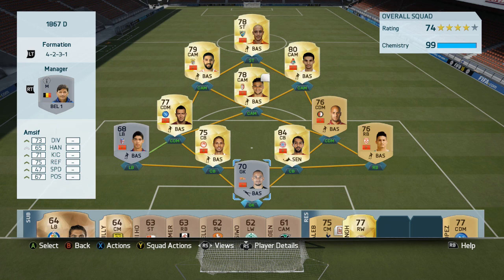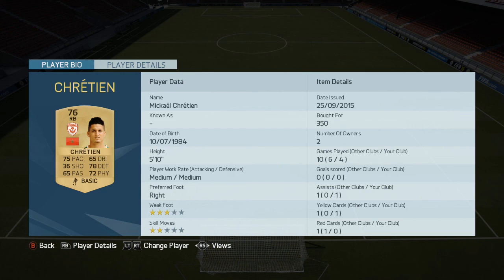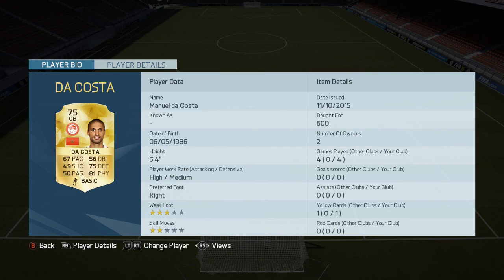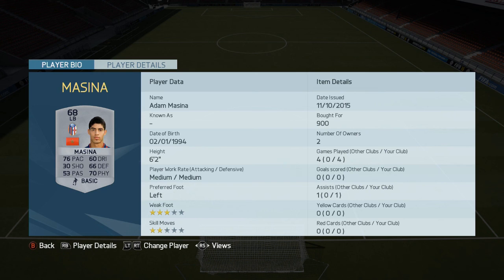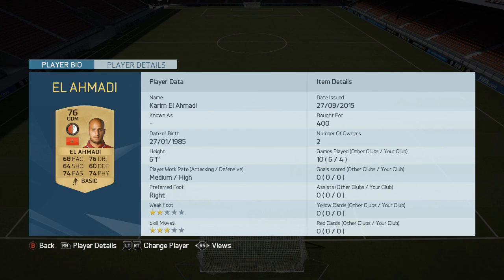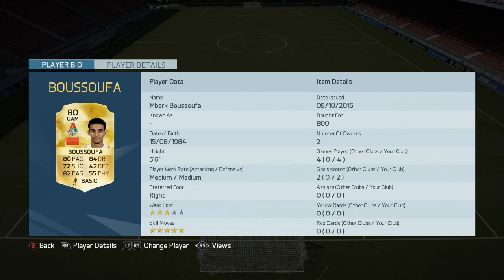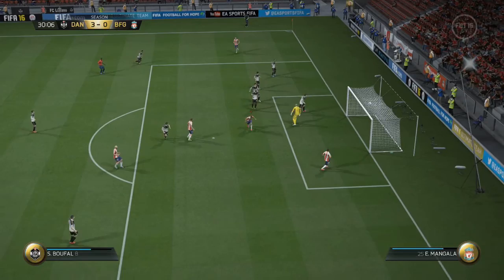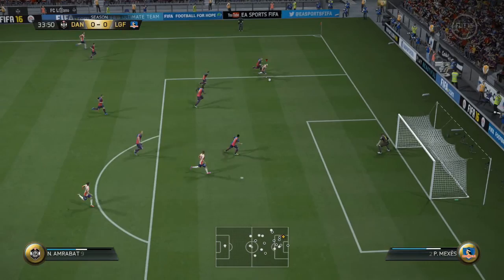FIFA 16 MOROCCO SKILL SQUAD BUILDER FT TAARABT BOUFAL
This weeks squad is a 25K Morocco Skill side featuring: Amsif Chretien Benatia Da Costa Masina El Ahmadi El Kaddouri Boussoufa Boufal Taarbabt Amrabat